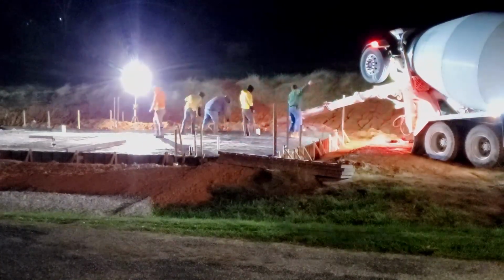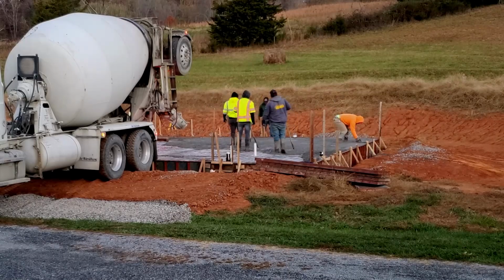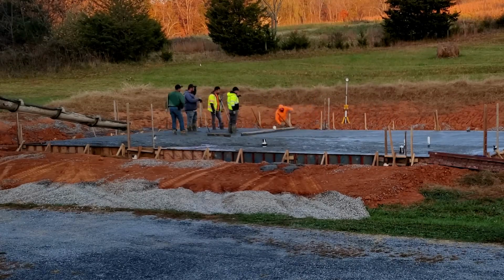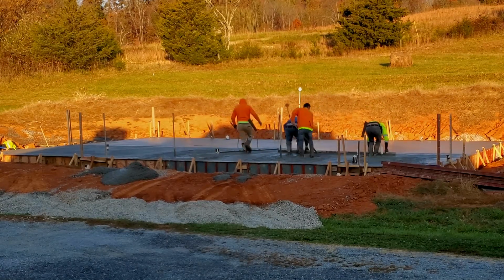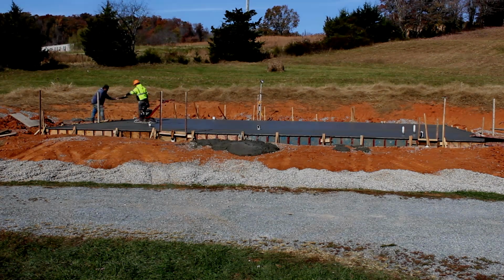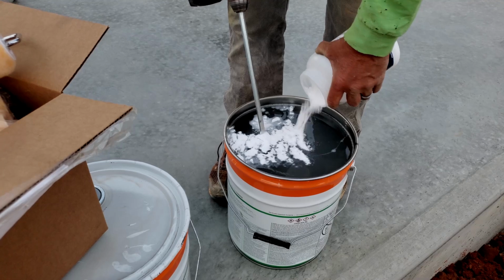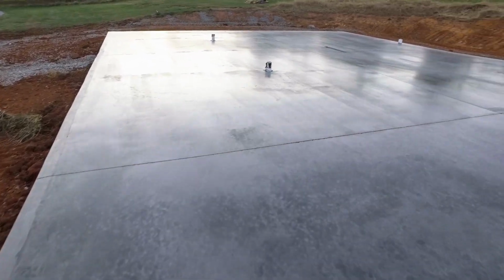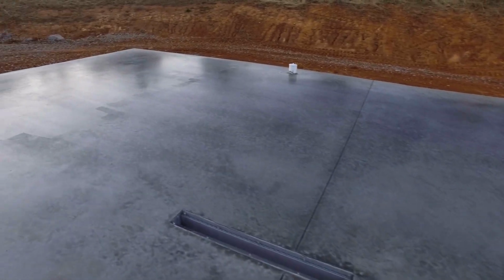Concrete Pour & Finishing - Steel Building Install - Steel Buildings and Structures, Inc. Part 1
Welcome to part 1 of a 2 parts series.  Today we pour and finish the concrete for our new steel building!